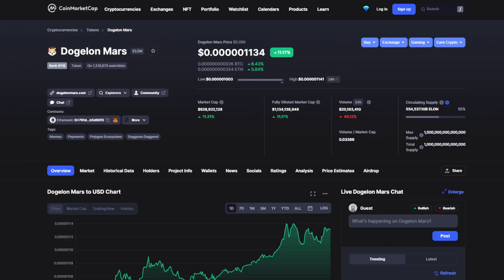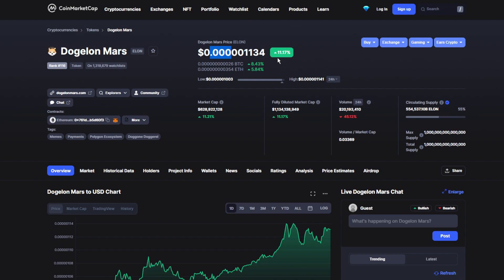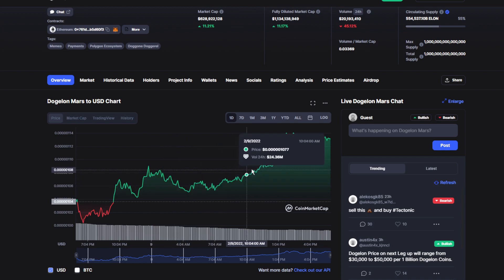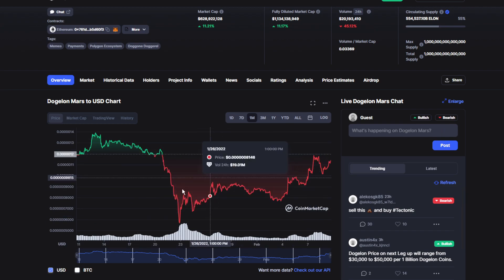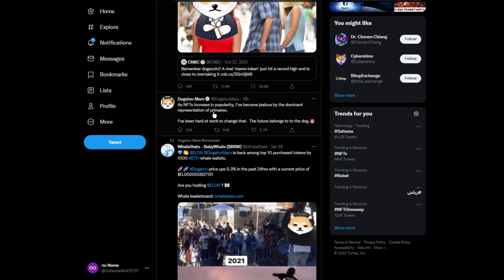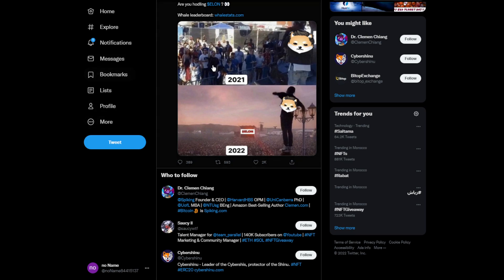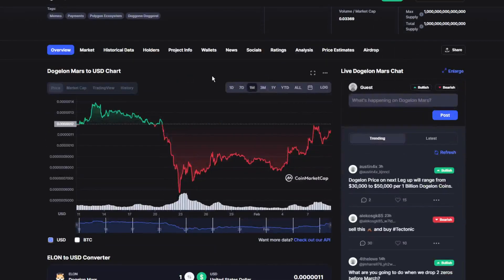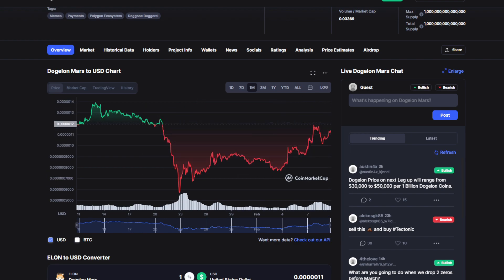DOGELON MARS TOKEN BIG UPDATE: DONT MISS THIS PRICE SPIKE!!!(PRICE PREDICTION NEWS TODAY 2022)